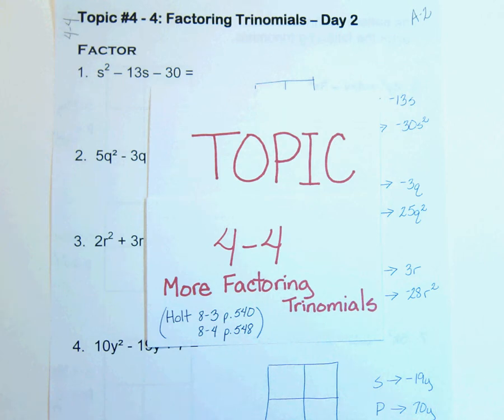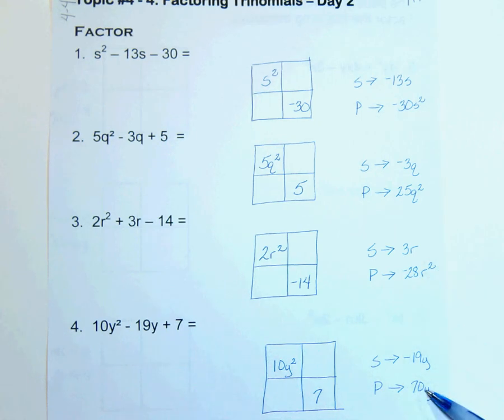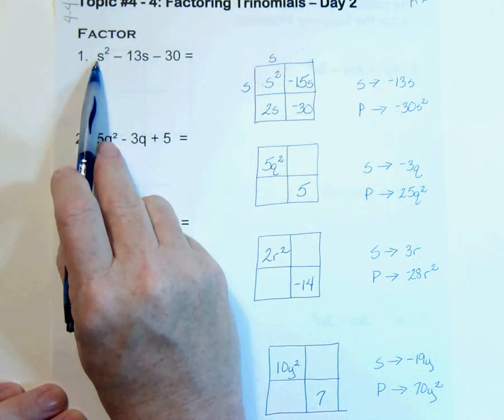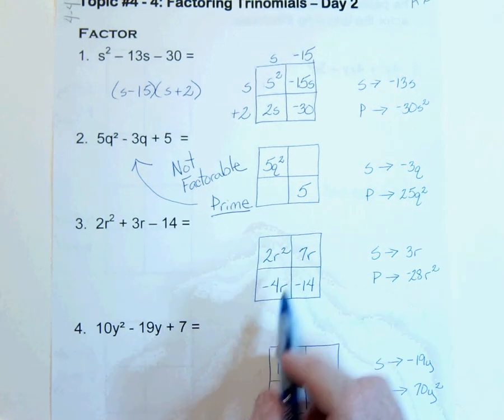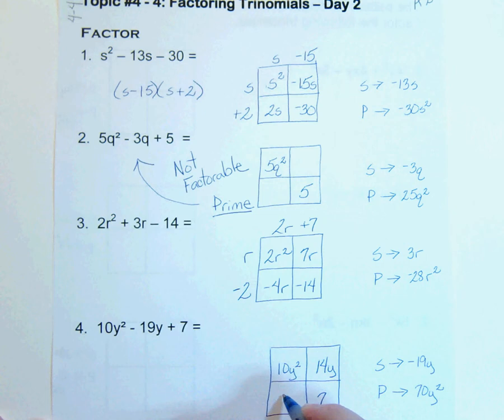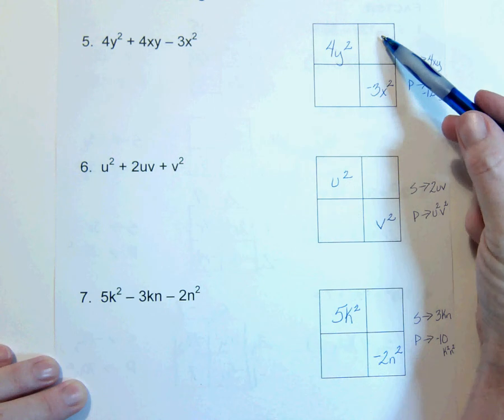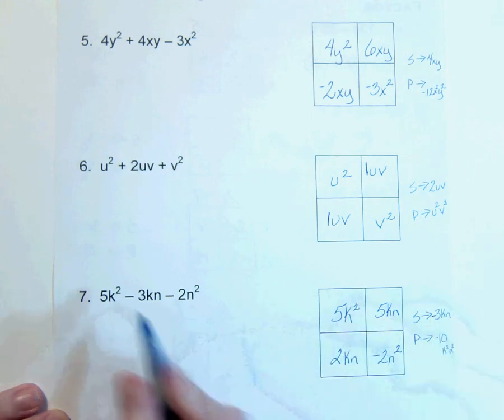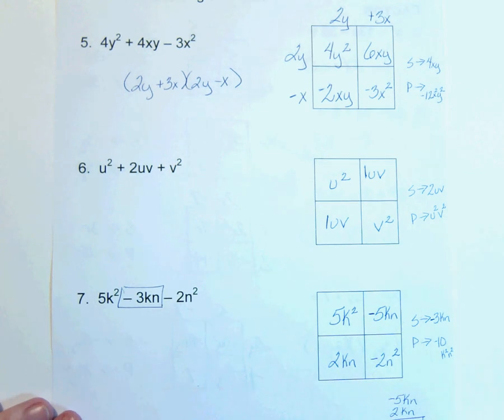A2 Topic 4-4 Factoring Trinomials Day 2 (11.27min)